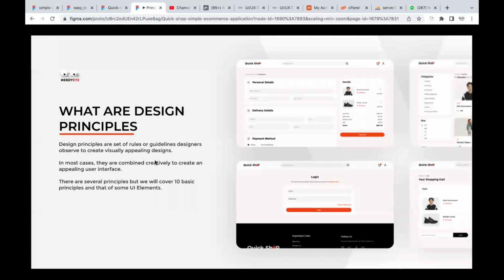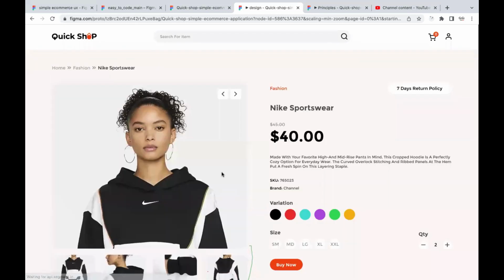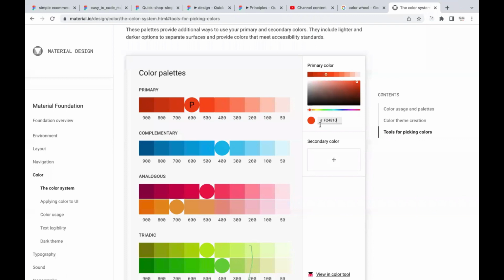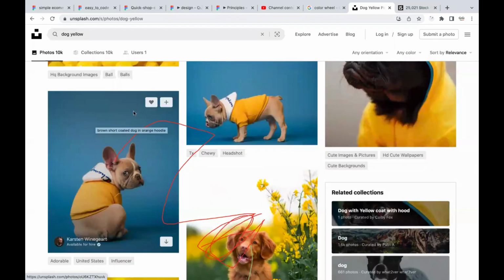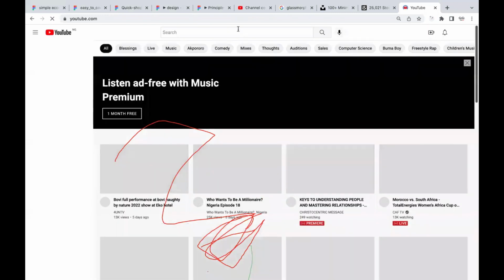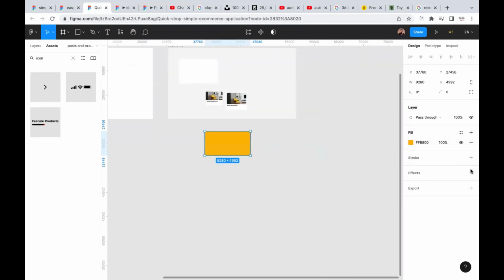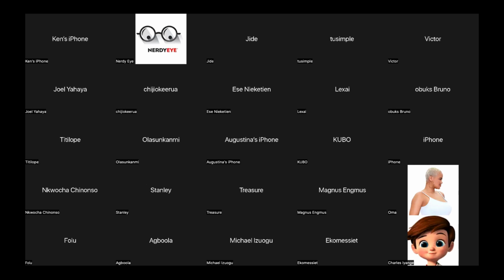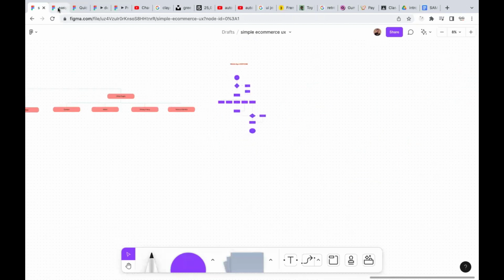UI Design Principles - Day 2